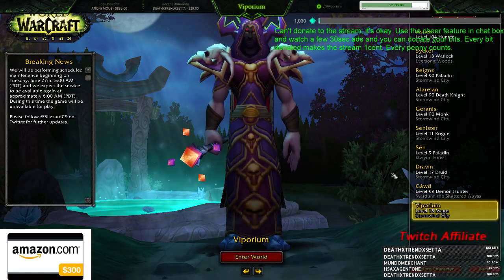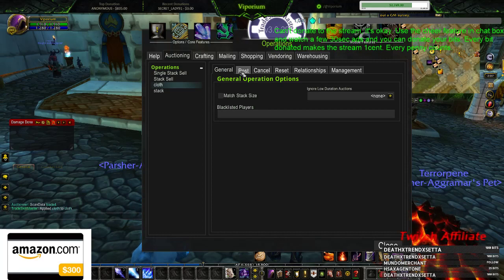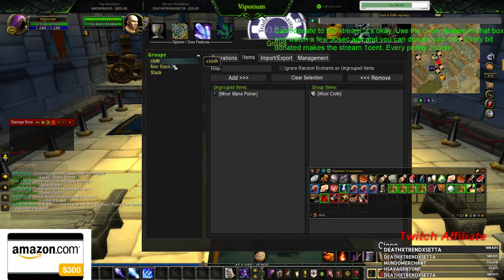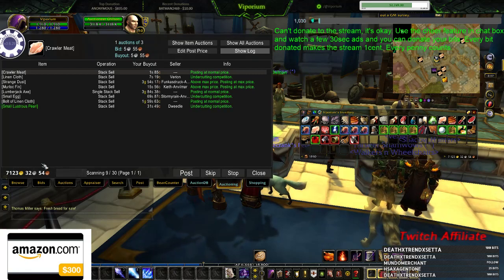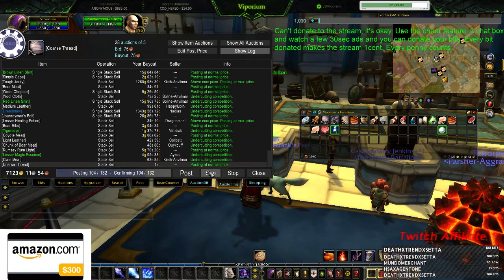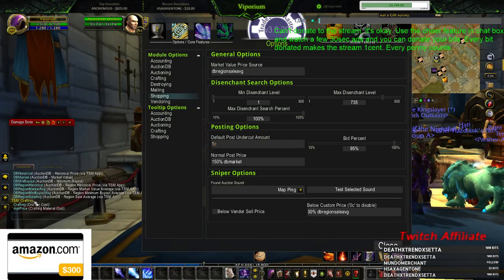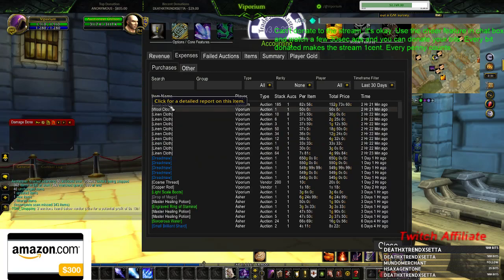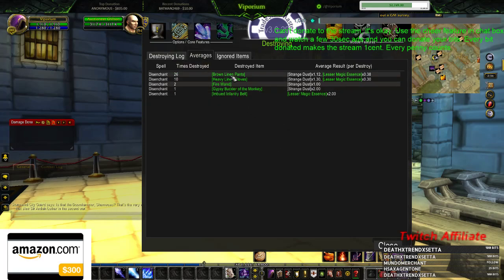TradeSkillMaster(TSM) Make lots of WoW Gold and never have to pay for WoW again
In this video, I will show you how I set up my TSM addon. I haven't paid for WoW in over a year with this tool. You can change the parameters to anything you like but this is how I do mine. You can also view some of my live gameplay on twitch